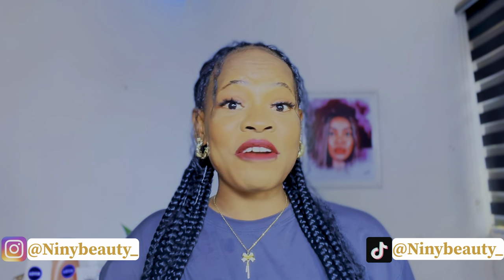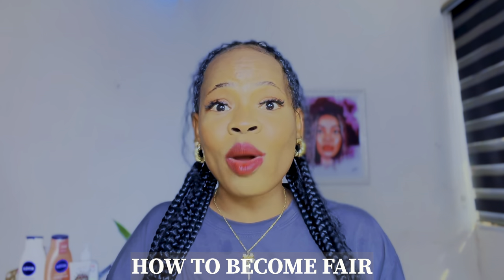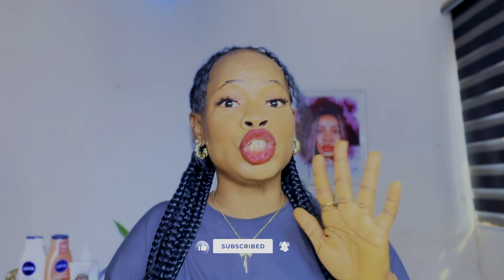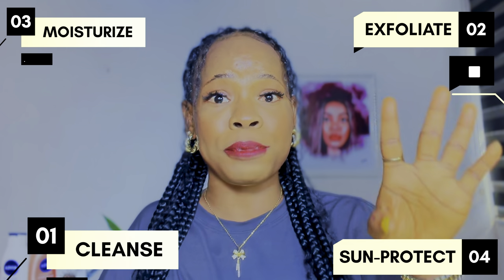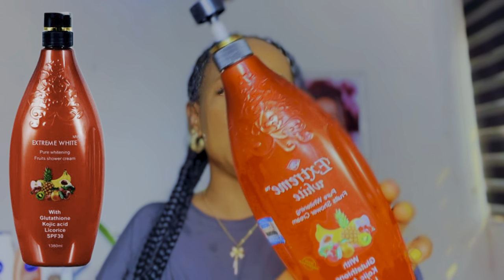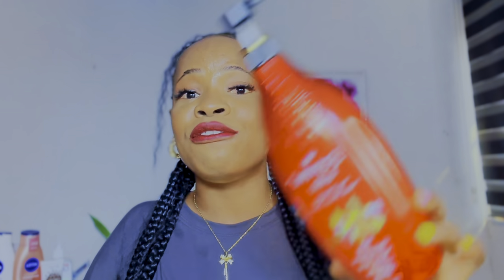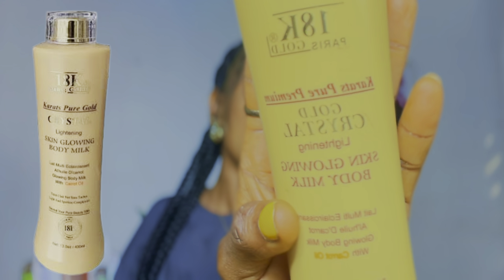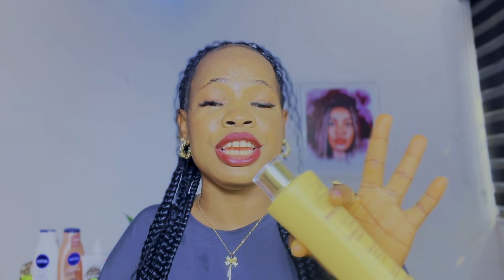HOW TO BECOME FAIR | GET 2 SHADES LIGHTER SKIN IN JUST 1 USE +No bleaching! Extreme whitening Shower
Hi beauties 🙋‍♀️

Experience a visibly fairer and even-toned complexion ✨
In this video, we're diving into a step-by-step guide on how to get skin that 2 shades lighter in just one use – and the best part? No bleaching involved 🌟

If you're on a quest for that enviable radiant skin, you won't want to miss this video.

TIME STAMPS
0:00 - Intro
0:35 - How to become fair
1:20 - Set the goal for a healthy complexion
1:35 - Hydration
2:02 - Consistent skincare routine
2:09 - Product recommendations | Step by step skincare routine
15:59 - Get 2 shades lighter skin in just 1 use
16:39 - Application
18:00 - Note
18:14 - Caution ⚠️
18:32 - Outro